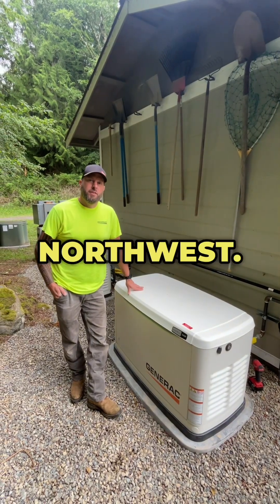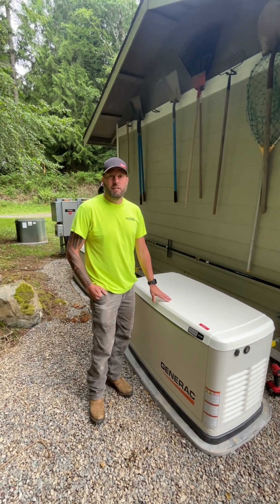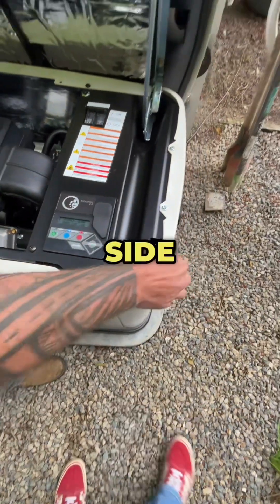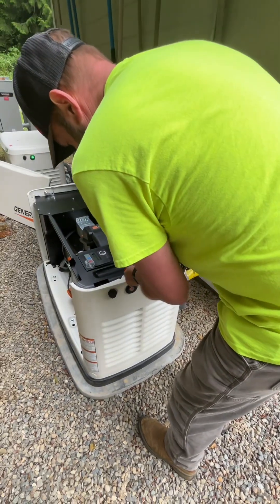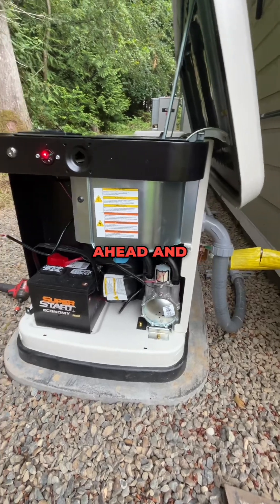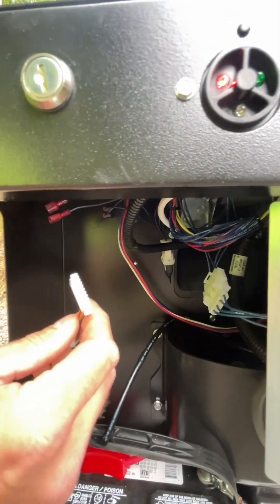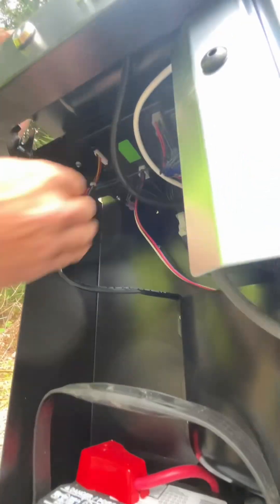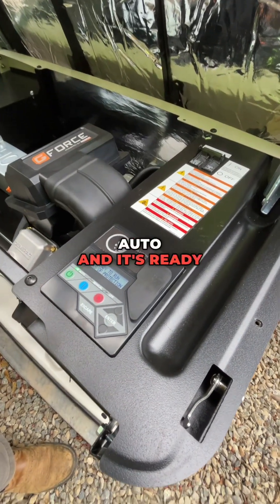Expert Technician Jamie Reveals EASY Way to Access 24kW Generator Info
👉 Want 10–20+ additional generator installs per month?
Work with SwiftSocial’s proven generator ad system, with a 100% money back guarantee

👉 Generator Installers: Automatically qualify all your leads before you even get on the phone with them, never waste time with tirekickers again: Use code DOCTOR for $100 off In this video, I discuss a common fault code, overcrank error code 1100, that can occur on new Generac generators. I show how to quickly check and resolve this issue, which is often caused by the electronic governor becoming disconnected during shipping. I demonstrate how to remove the cover, locate the disconnected component, plug it back in, and then clear the error code to get the generator back up and running.

If You’re a Generator Installer and Want to Try the Same Generator Marketing System I Use to Get 6-10 Additional Installs per Month for Free for 2 Weeks Click Here – Only Pay If You Love It